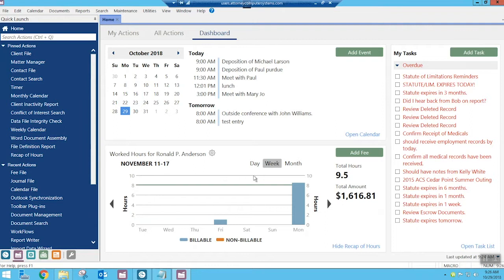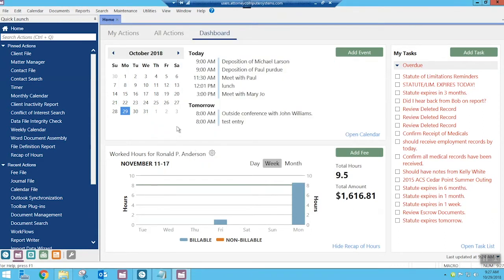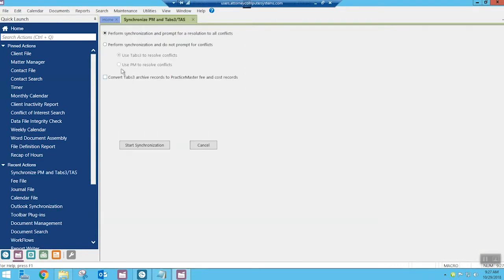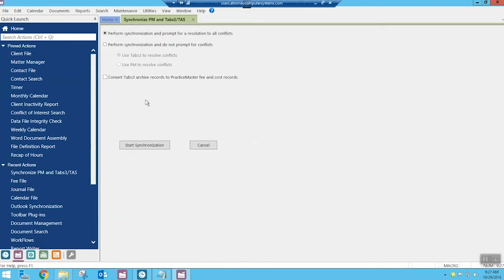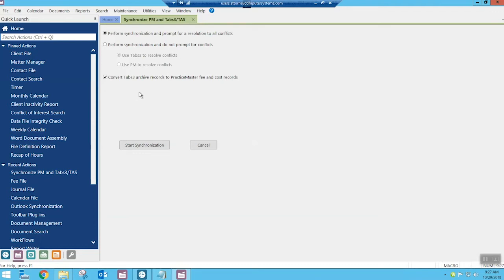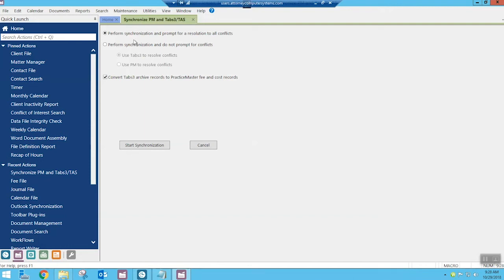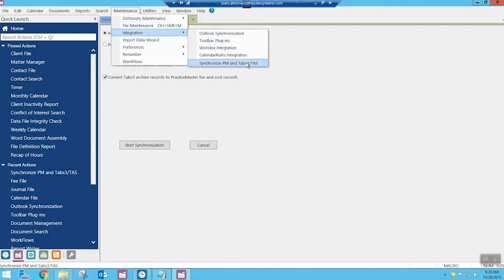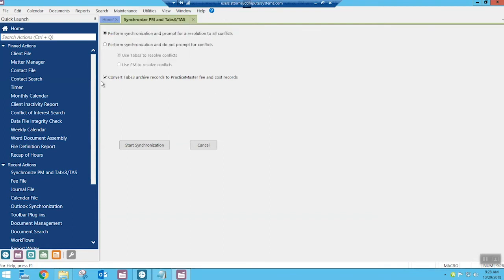PracticeMaster eBite | Learn how to show archived fees in the PracticeMaster dashboard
Join Mary Jo as she demonstrates how to show archived fees in the PracticeMaster dashboard